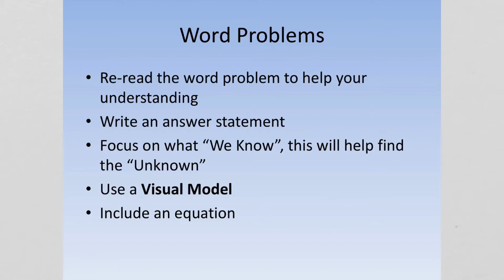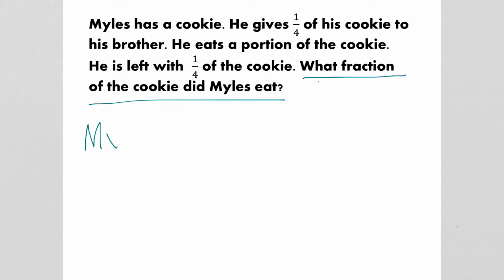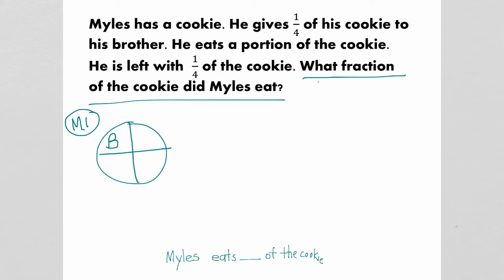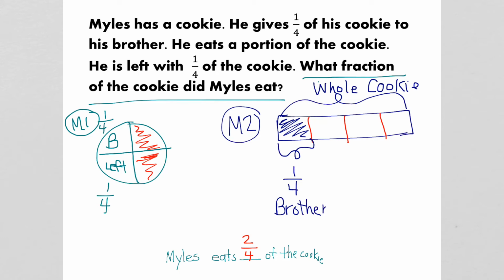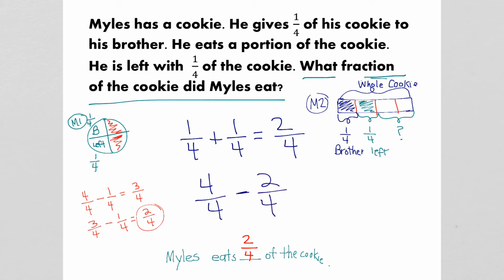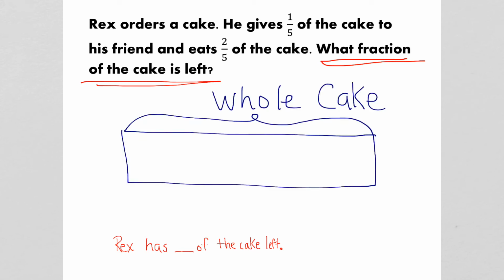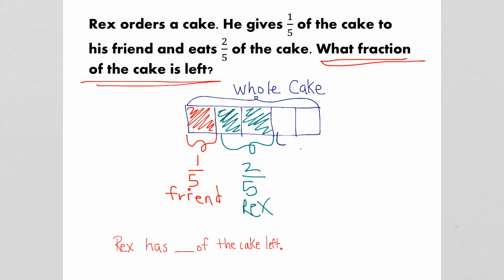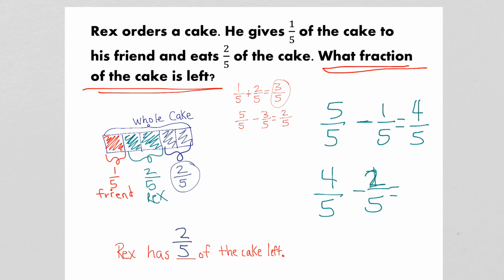Fractions: Real World Problems